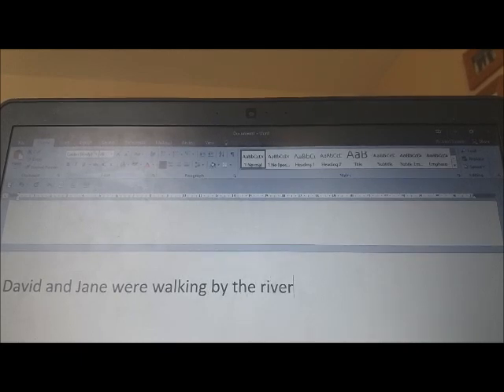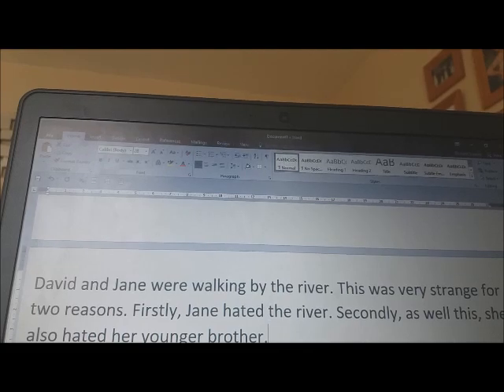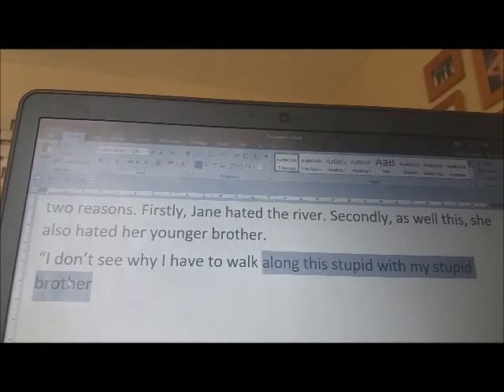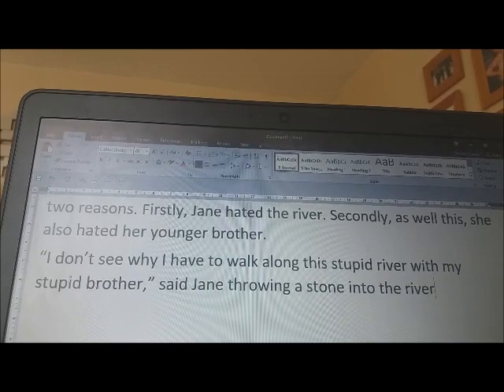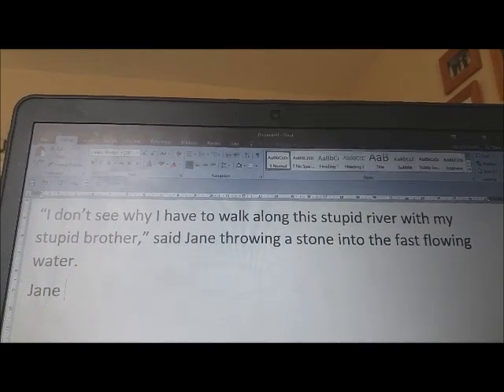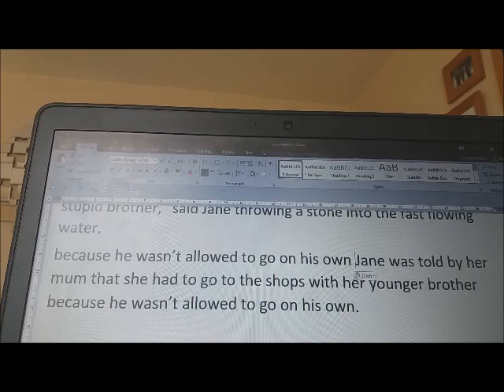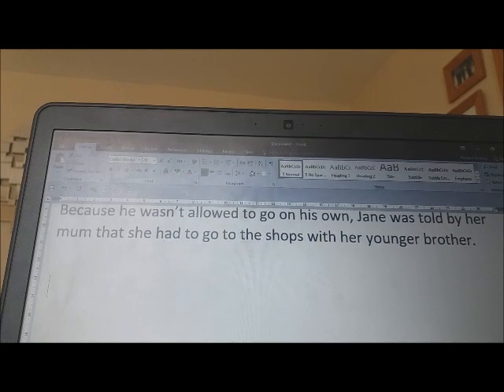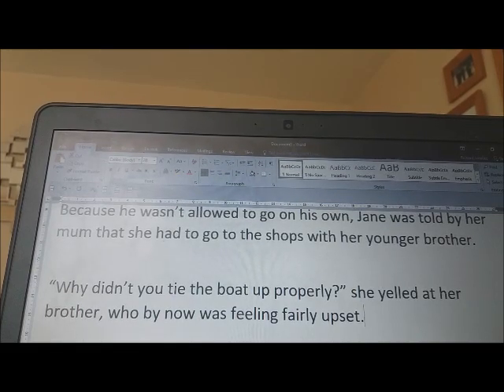Wednesday 22nd April - English - Problem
This video helps you to write the Problem part of the story.